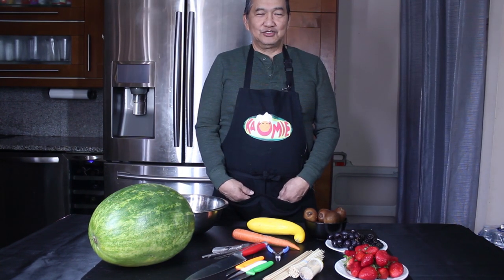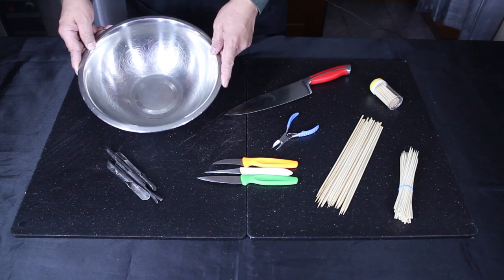Peacock Carving Tutorial Video by Chef Romeo Nazareno Dalangin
Here's a tutorial on how to make a peacock made of an assortment of fruits and vegetables such as a white squash, carrots, watermelon, kiwis, strawberries, black grapes and black berries. If you're up for a challenge, this is the tutorial for you!

I will even make video tutorials on how to make some of these bouquets.

Edited and Directed by: Cirill Florenz Dalangin

Photo by Hoang Le from Pexels